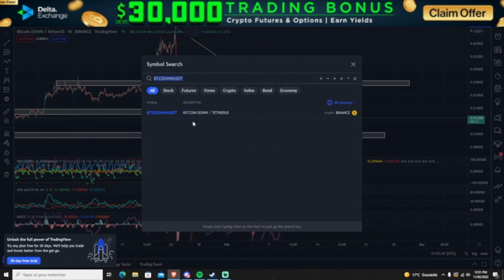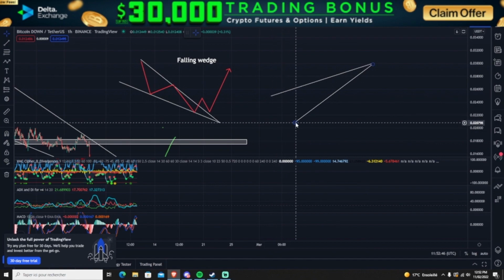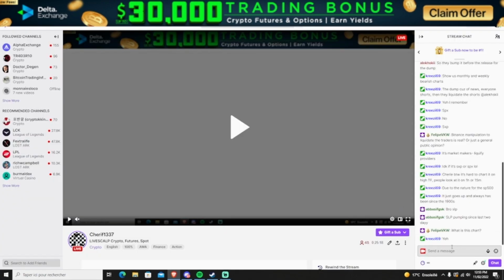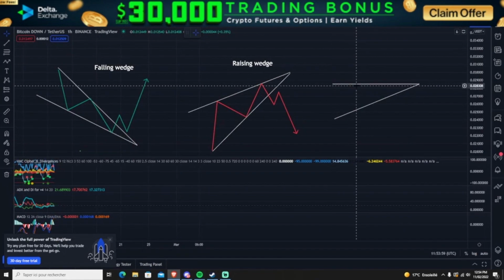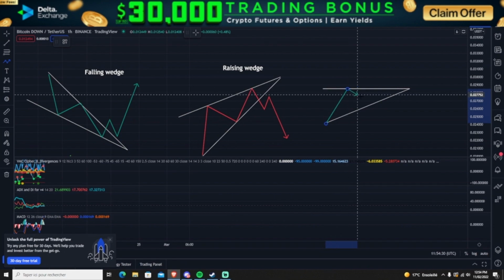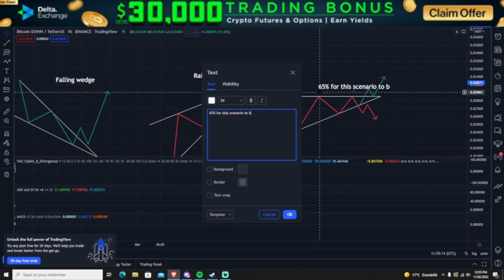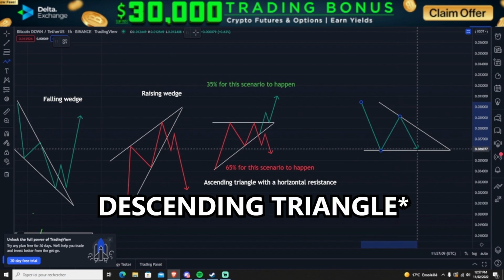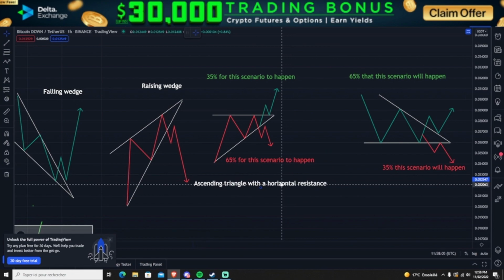How to trade WEDGES and TRIANGLES (In 5 minutes!)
Hello there, you've seen my twitch channel, today I am going to explain wedges and triangle formations. I will cover the what you must see for a good breakout, how to trade these particular patterns, and what to expect when these patterns form.

Tired of Binance banning countries, KYC?
Missing signals?
Welcome to Bitget baby.
• Bitget is a non KYC low fee exchange with a variety of features such as copytrading! ✅
- By signing up with my link, you will recieve:
- Get up to 150$ welcome benefits
Registration links:
- for crypto futures callouts with 10+ professional analysts